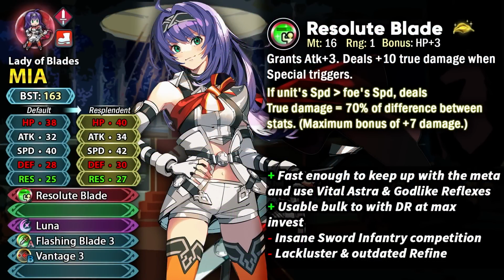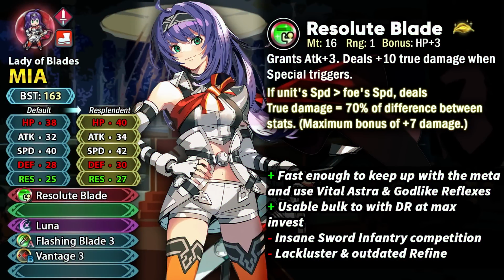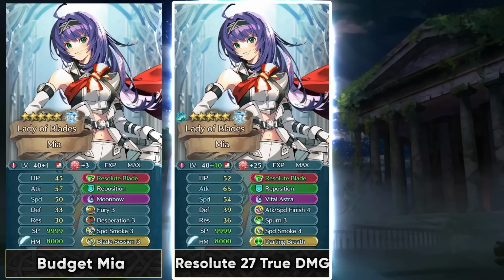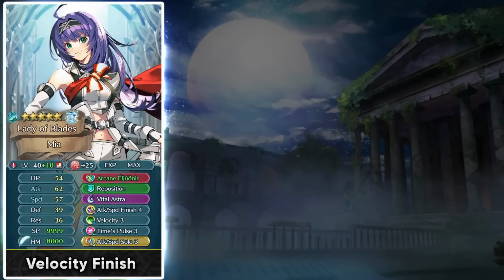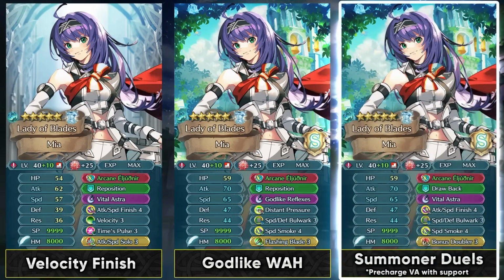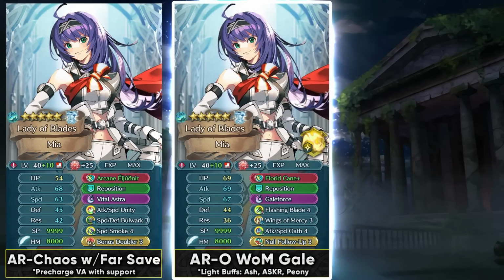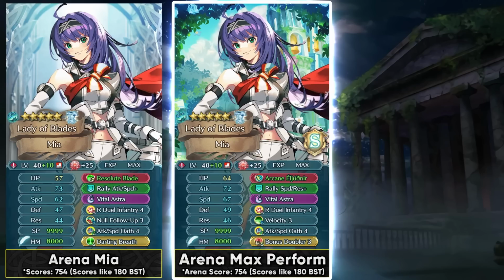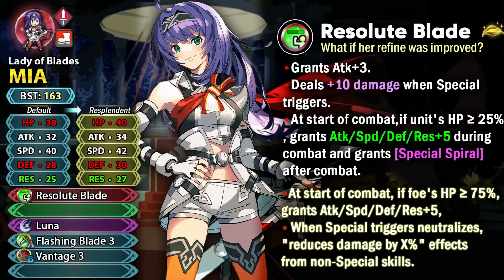RESPLENDENT MIA'S JOTUN SWORDPLAY! Builds & Analysis + What if her refine was improved? [FEH]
The newest FEH Pass unit is Resplendent Mia and I analyze & go over Mia Builds that you can run in different game modes! Even among the rest of the Greil Mercenaries, Mia's usual orange outfit makes her instantly recognizable, and leaves quite the impression. Now she's wowing us all over again with her new attire from Jötunheimr, featuring a striking contrast of red and white! This new look even comes with a redesigned scabbard to match!

0:00 Resplendent Mia Analysis
0:46 Mia Sword Infantry Comparisons
1:58 Resplendent Mia Analysis
2:58 Resplendent Mia Builds
4:08 Arcane Sword Mia
6:03 Godlike Reflexes Mia
6:59 Mia Builds - Summoner Duels
8:13 Mia Builds - Aether Raids
10:11 Mia Builds - Arena
11:19 What if Mia had a better refine?